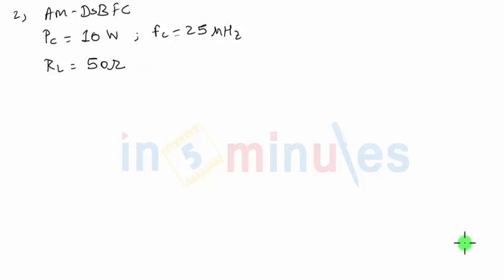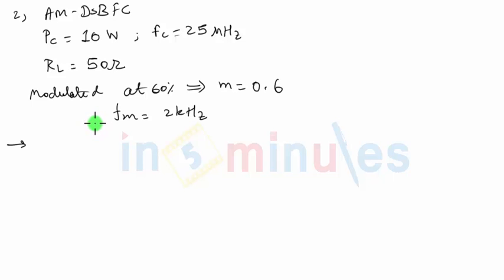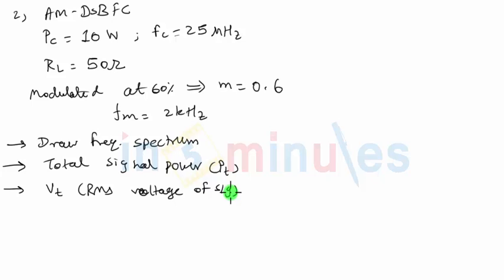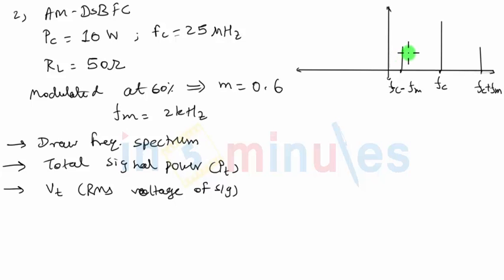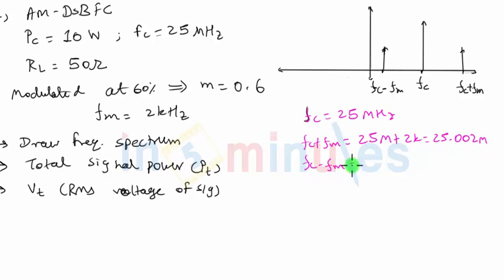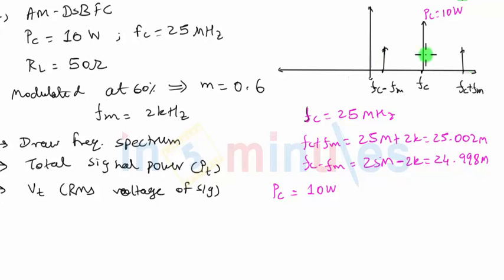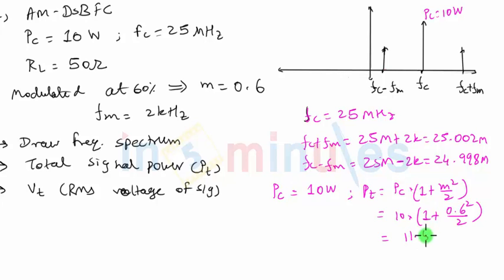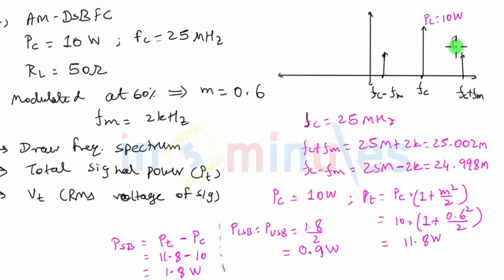Module2_Vid_31_Amplitude Modulation and Demodulation_Problem 2 (Part1)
Module Name - Problem 2 (Part1)

This video solves a problem on AM DSB-FC